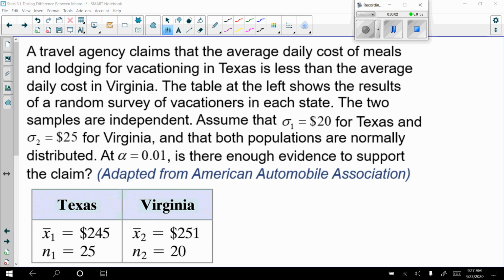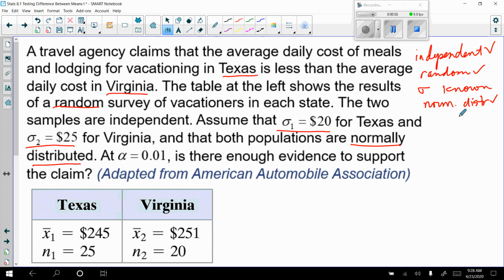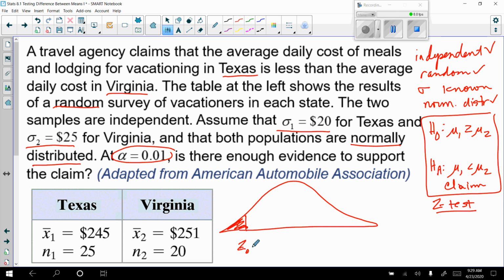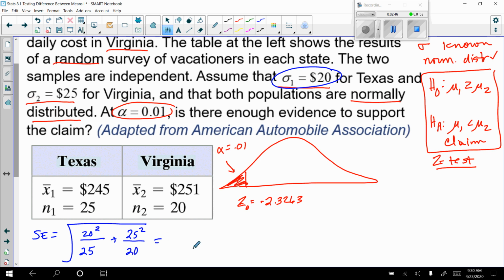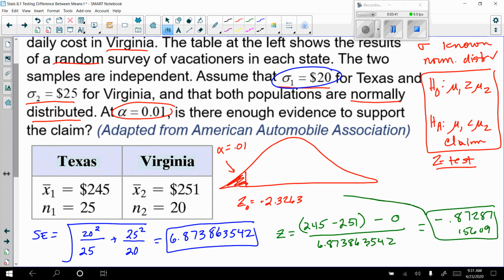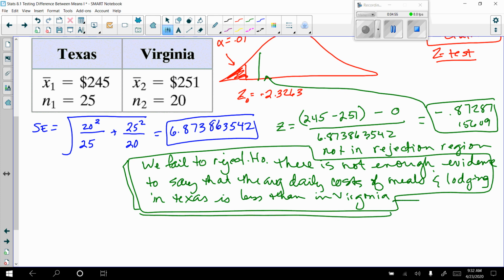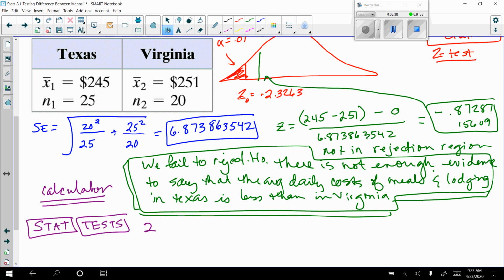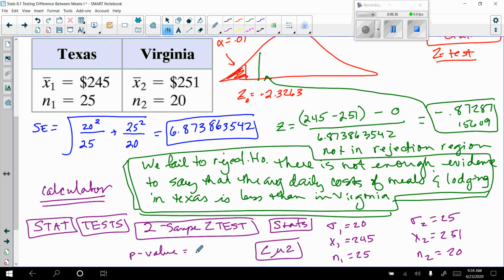Stats 8 1 Video 3